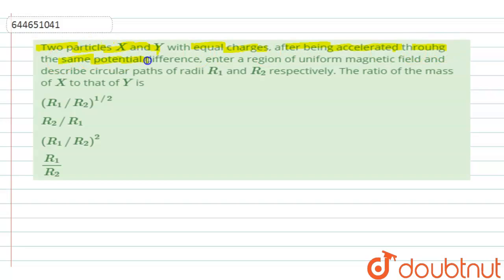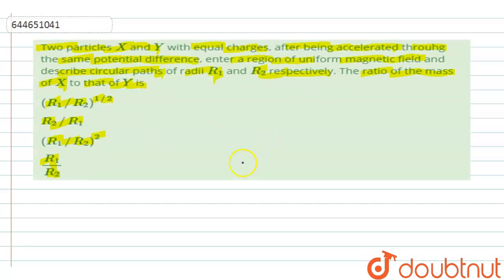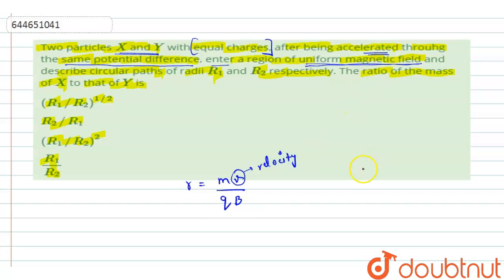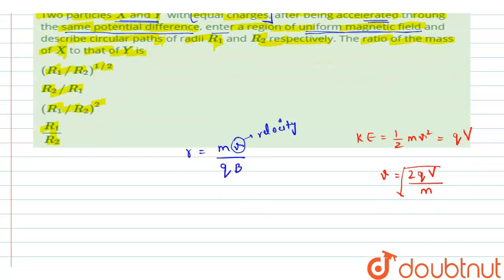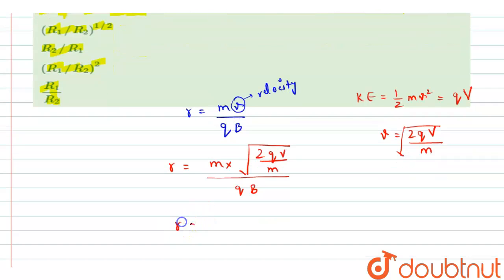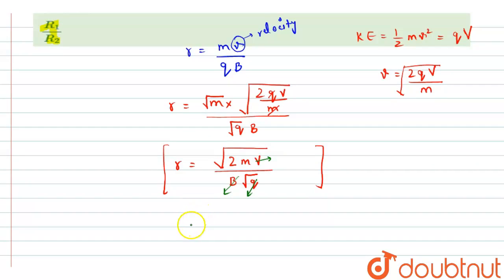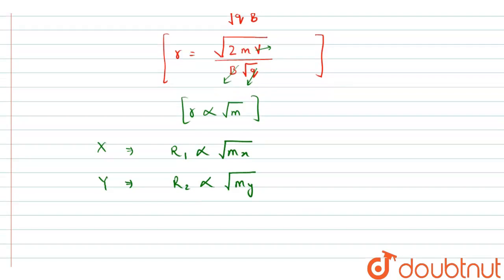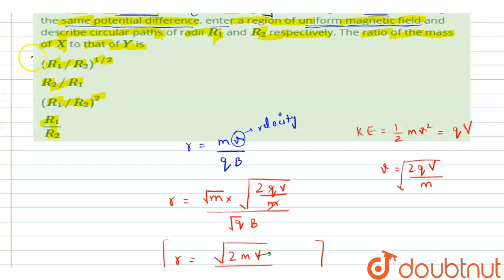Two particles X and Y with equal charges, after being accelerated throuhg the same potential dif...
Two particles X and Y with equal charges, after being accelerated throuhg the same potential difference, enter a region of uniform magnetic field and describe circular paths of radii R_(1) and R_(2) respectively. The ratio of the mass of X to that of Y is
Class: 12
Subject: PHYSICS
Chapter: MOVING CHARGES & MAGNETISM
Board:IIT JEE

👉 Have Any Query? Ask Us.